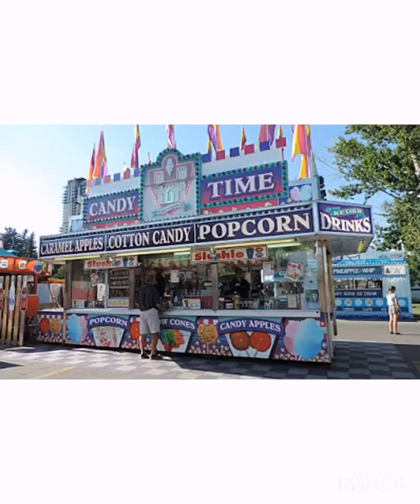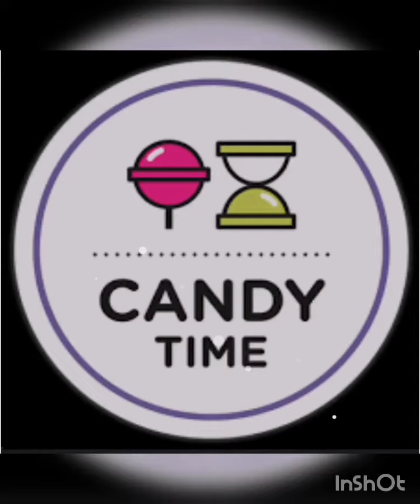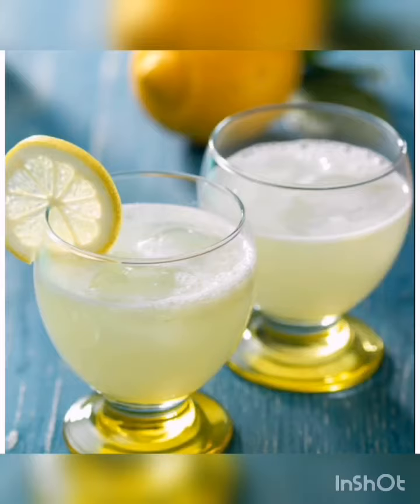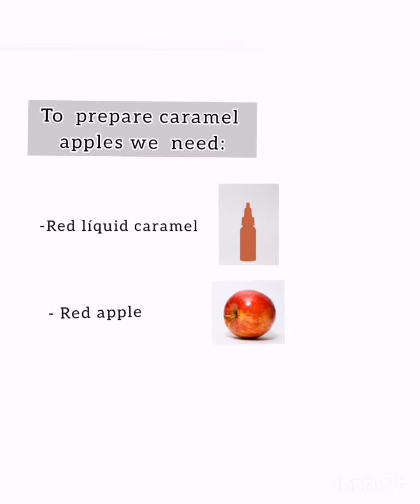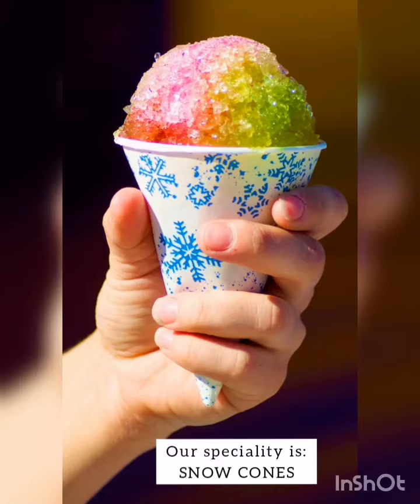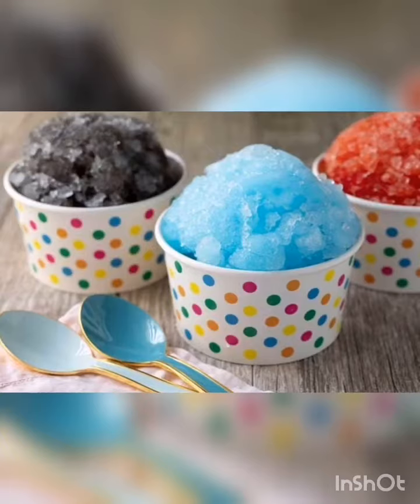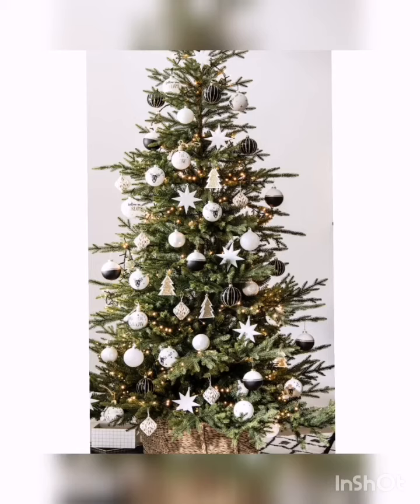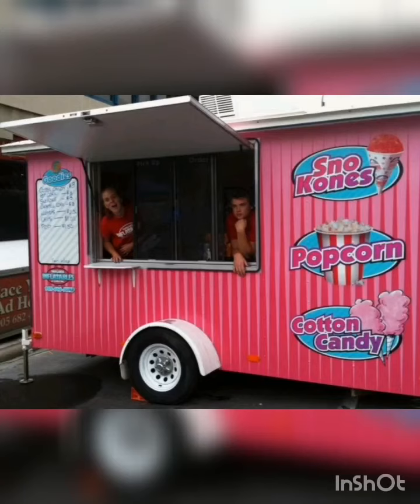A Candy food truck